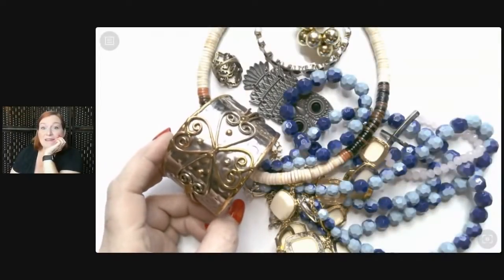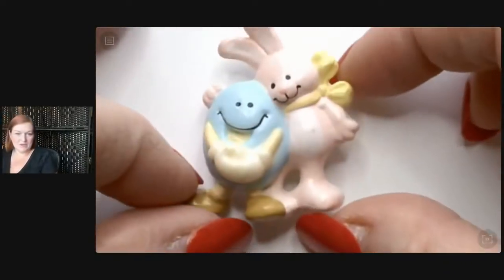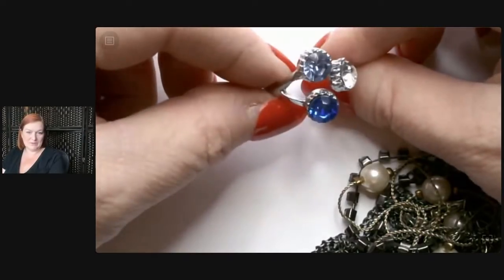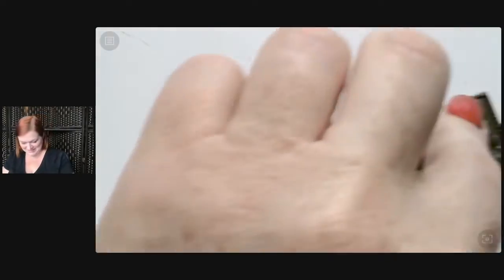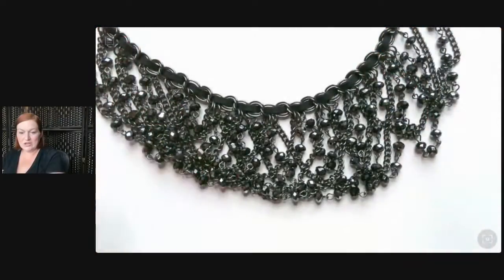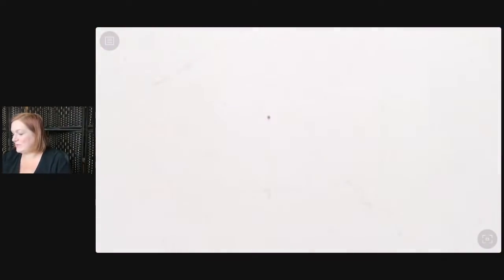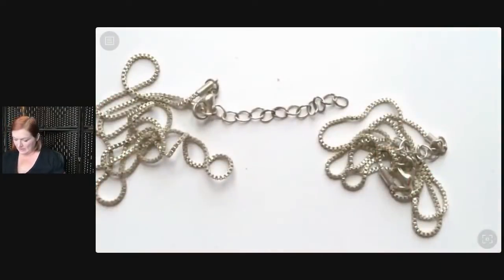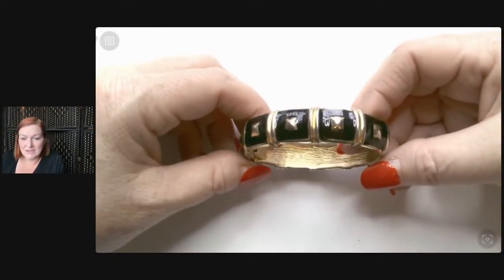Camera UP and DOWN - Goodwill Bluebox Jewelry Unboxing Haul to Sell on Ebay - Jewelry Jar 2021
I support my family by reselling things I can flip from the Goodwill Bluebox Jewelry Hauls, Goodwill Outlet Bins, garage sales, estate sales, thrift stores, Goodwill online, ThredUp rescue boxes on Ebay and Etsy.  I like to do Jewelry unboxings of jewelry jars, thredup reject boxes, jewelry hauls from places like shopgoodwill, online auctions, ebay, and more!  Garage sale, thrift shop, and estate sale hauls of vintage items, jewelry jars, and jewelry are always fun too!